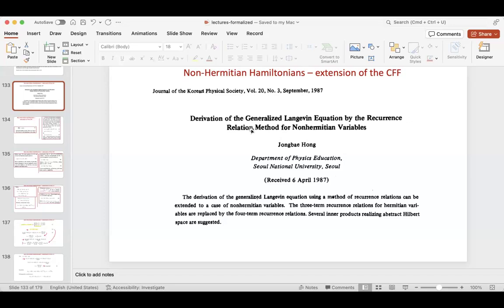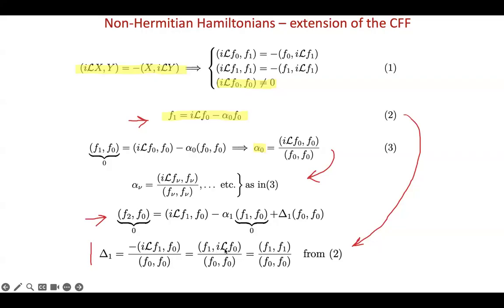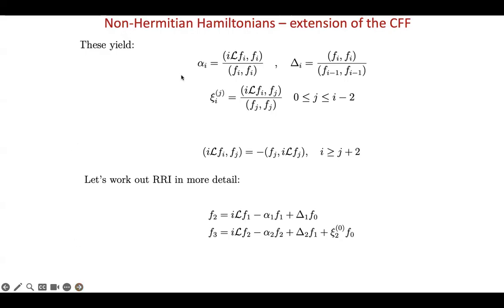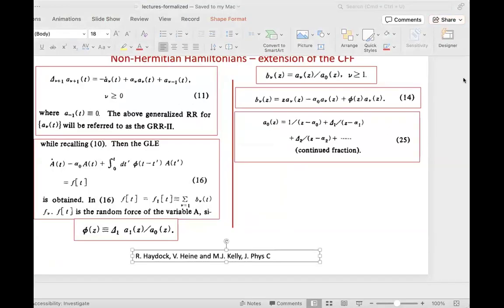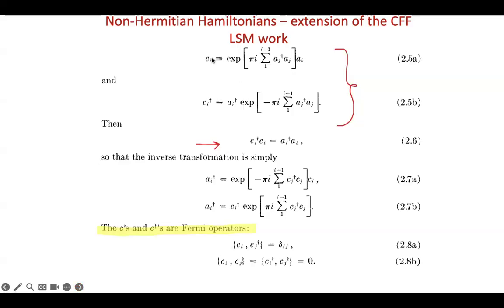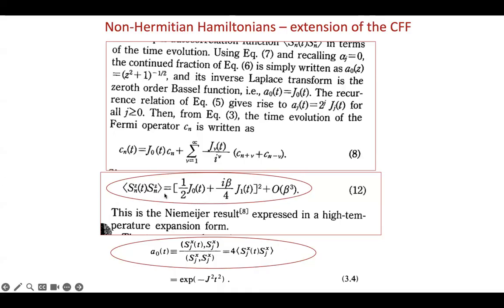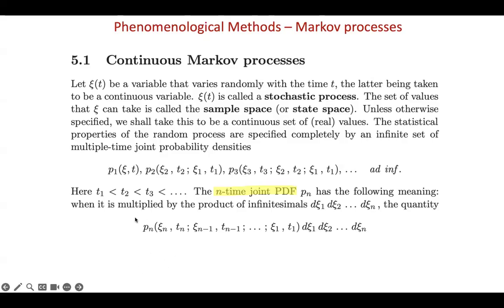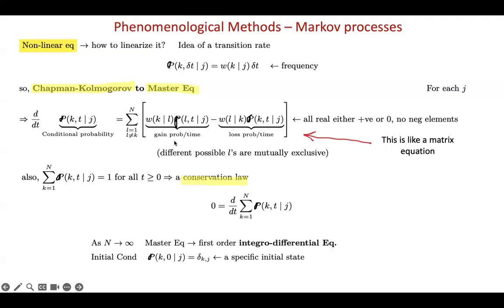Lecture 09 - Non-equil stat mech